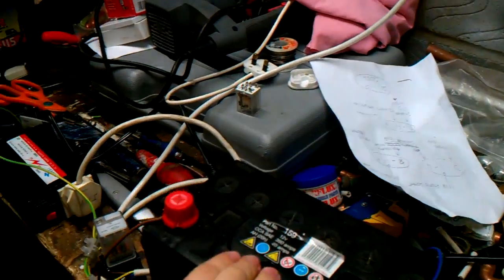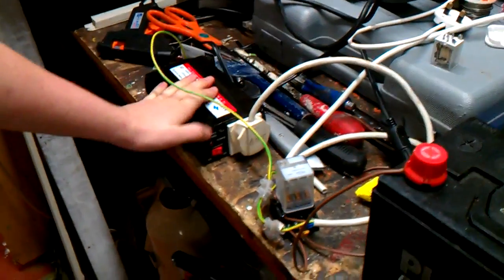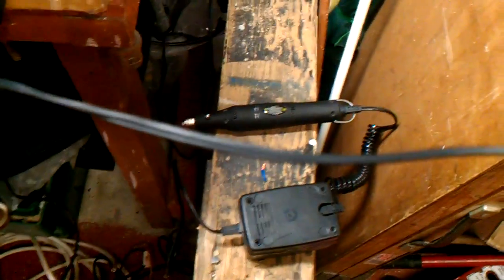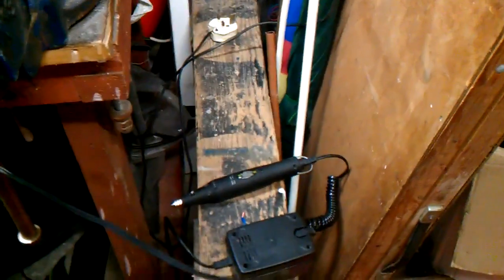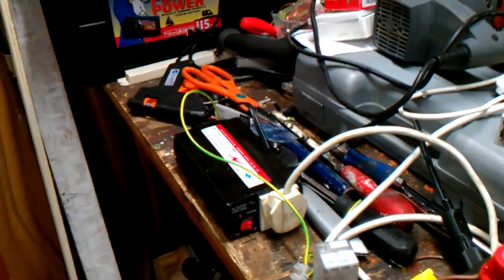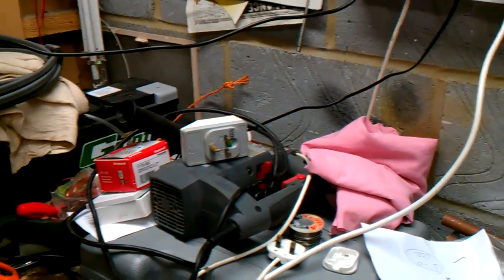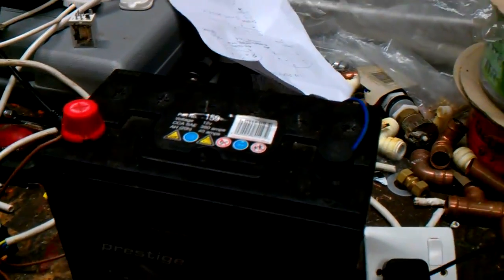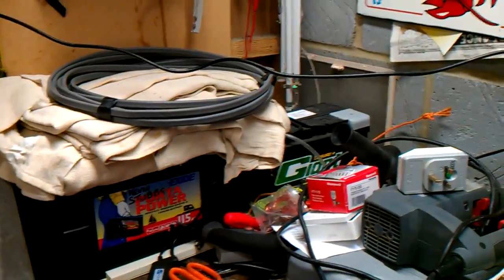Photonicinduction inspired UPS system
A very simple, yet effective UPS system. This was inspired by Photonvid's backup power supply system. This system uses a 150 watt modified sine wave inverter, and a dirty method of switching the power between mains and battery power.